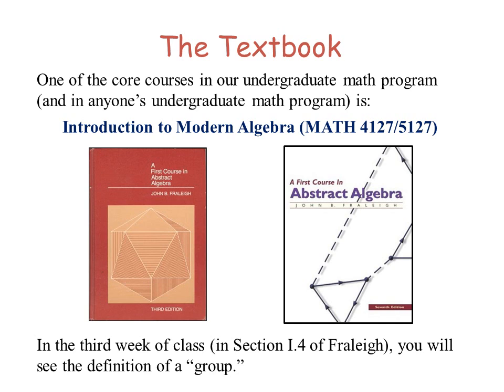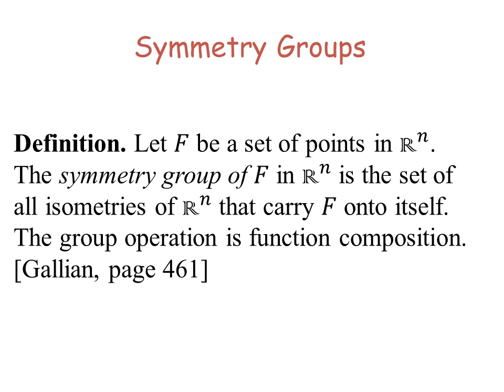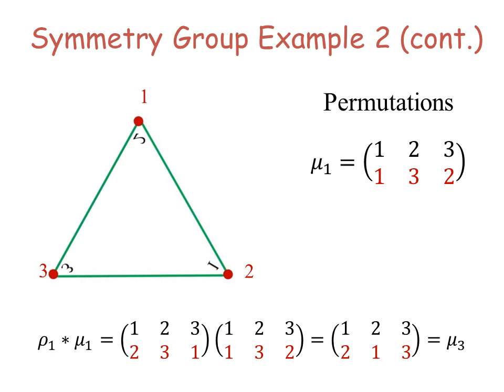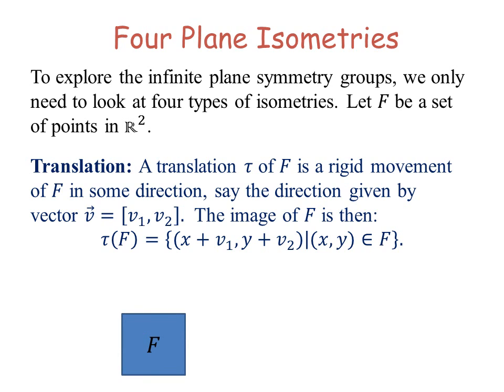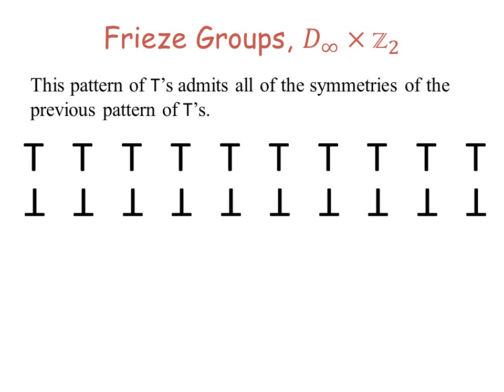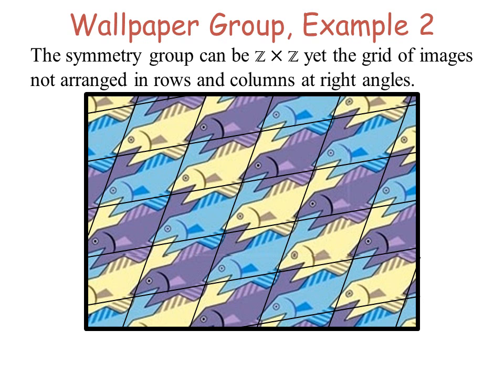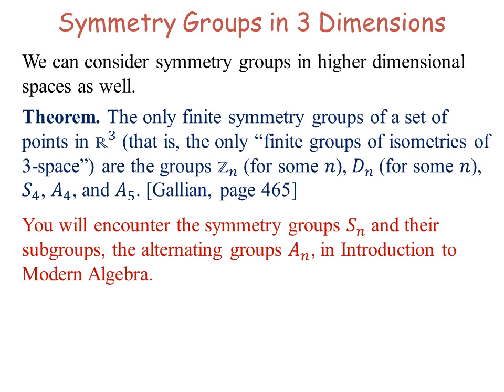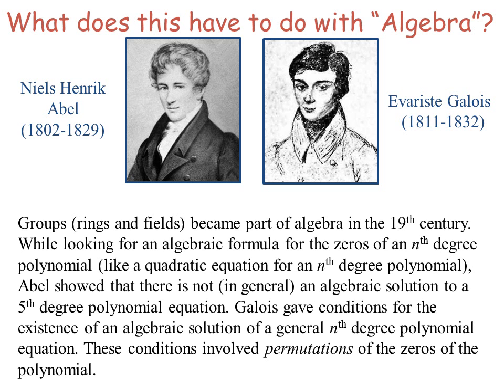Groups audio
A video on frieze groups and wallpaper groups prepared as a supplement to ETSU's Introduction to Modern Algebra (MATH 4127/5127) class. This is also recommended viewing for members of the ETSU Abstract Algebra Club!